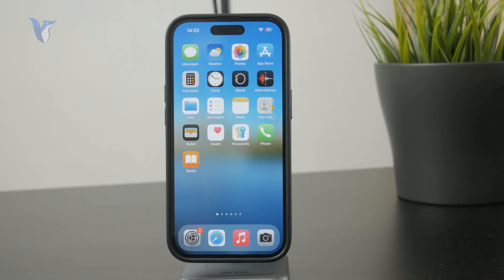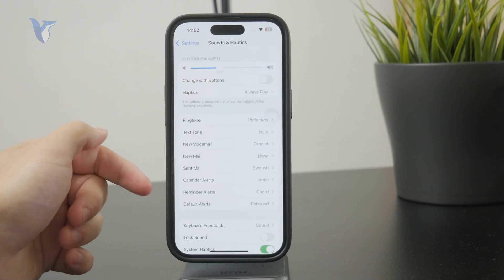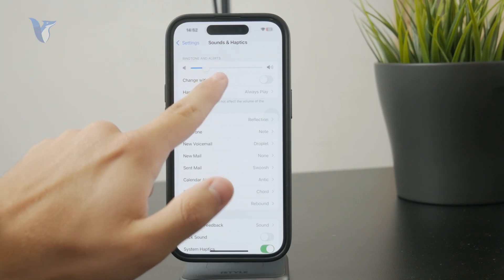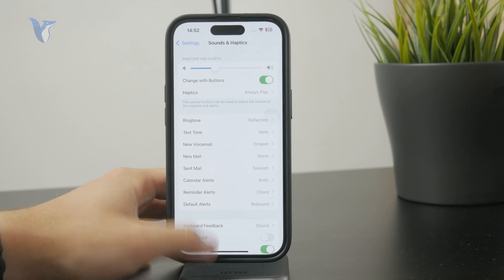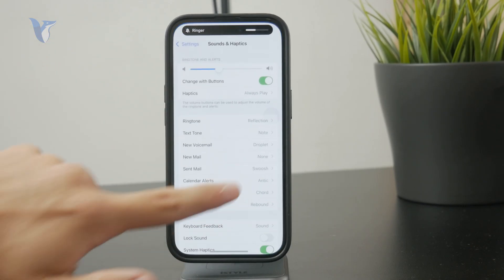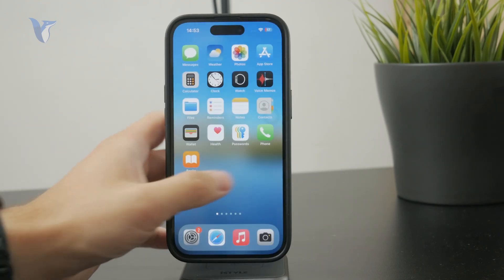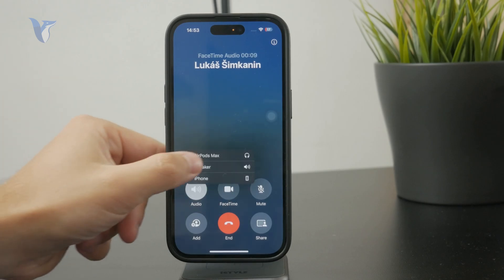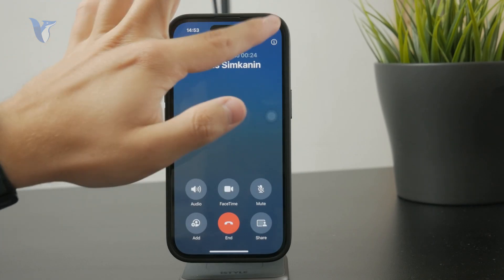How to Turn Down Facetime Volume on iPhone (tutorial)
Find out how to easily turn down FaceTime volume on your iPhone. This video walks you through quick steps to adjust audio levels for clearer and more comfortable calls.